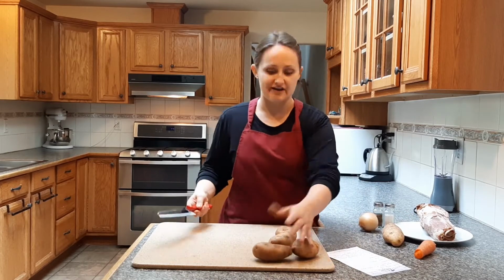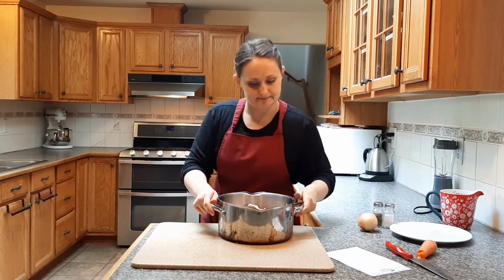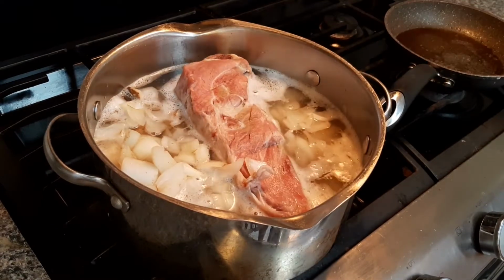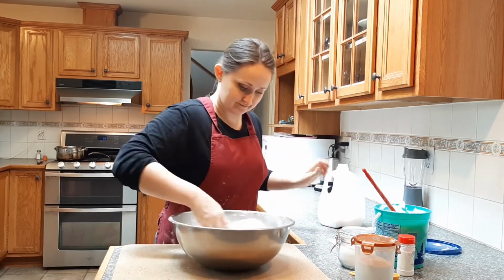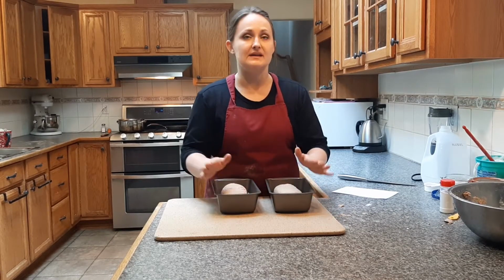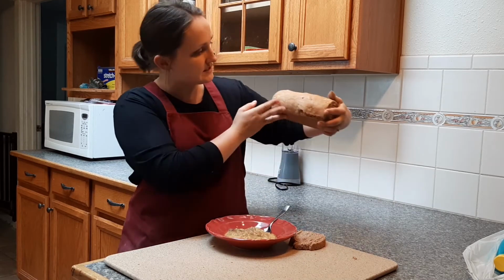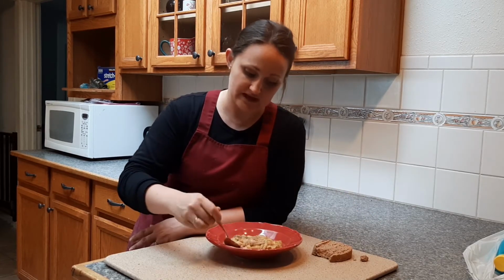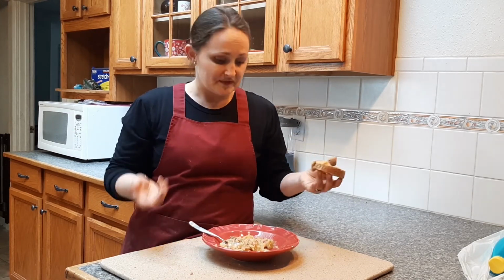Potato Soup & Wheat Bread ~ A Simple & Cheap Victorian Fall Comfort Food Recipe!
Grab a blanket and a cup of tea - it is comfort food season! Well, in my brain it is. Come join me in an 1897 Victorian recipe for the ultimate comfort food of potato soup and wheat bread. I could not be happier with how this turned out!

If you have any recipes you'd like me to try out, send them over to the info below... and also... if you have a photo of the person who owned the recipe I'd love to stick it in the video!  I am HUGE into genealogy and I love it when a face gets put to old things... it just makes it come alive :)

RECIPE LINKS:
The Way to a Man's Heart - The Hill Street Methodist Church (Lexington, KY) Ladies Aid Society cir. 1897